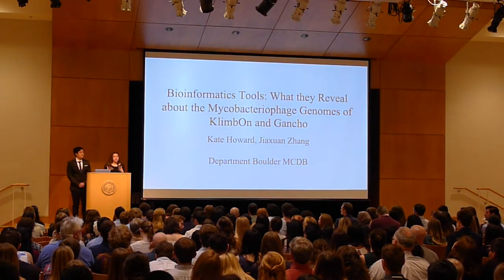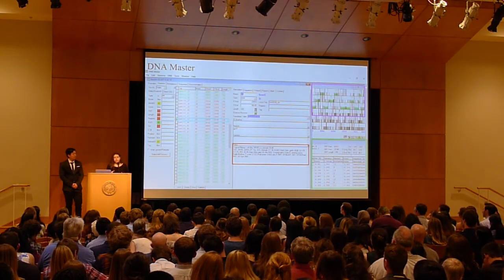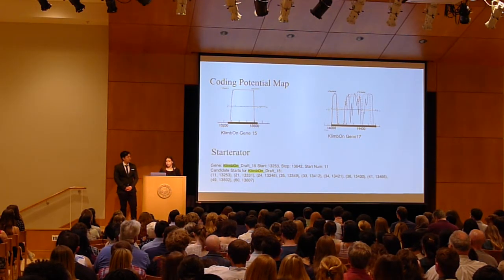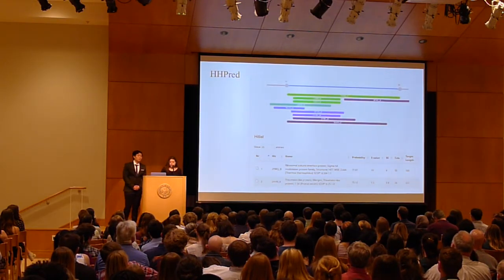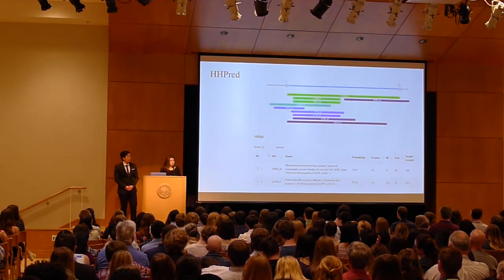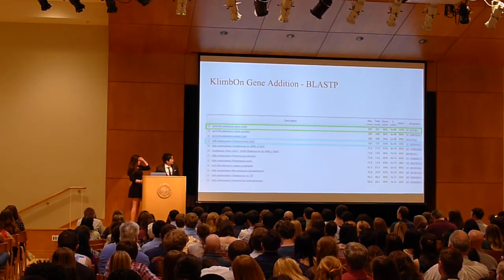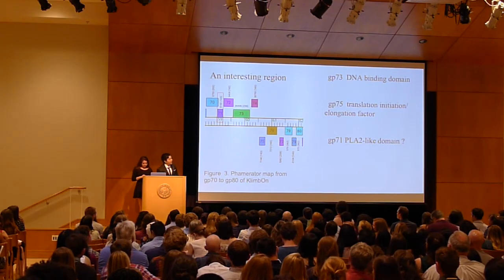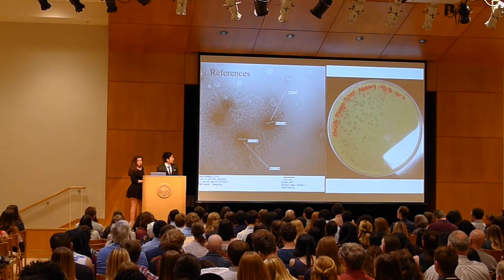S2018 CURE Symposium Phage II